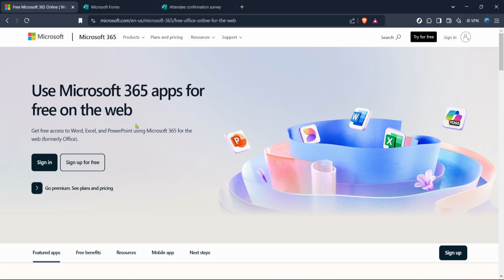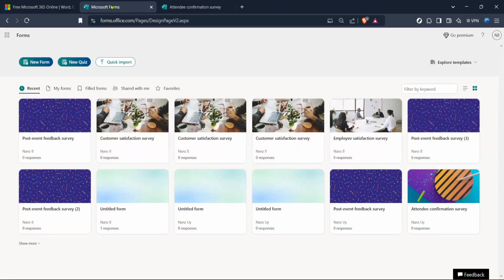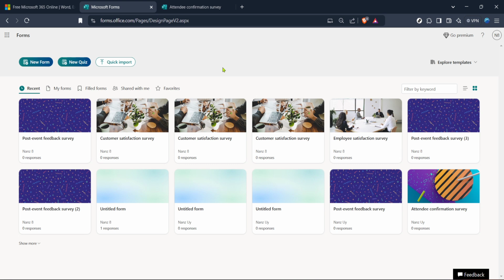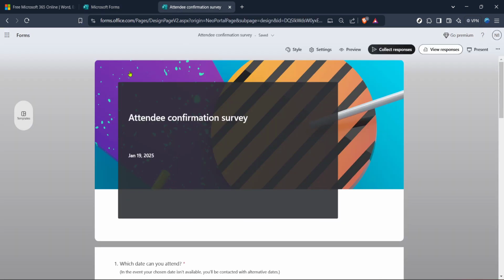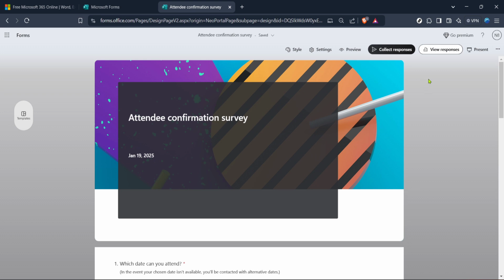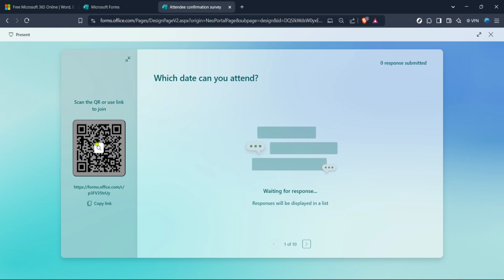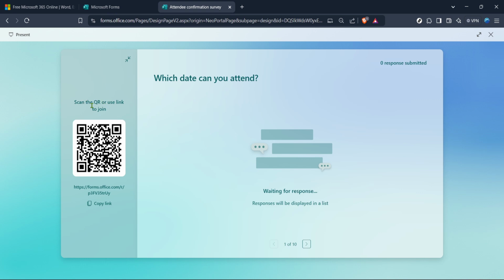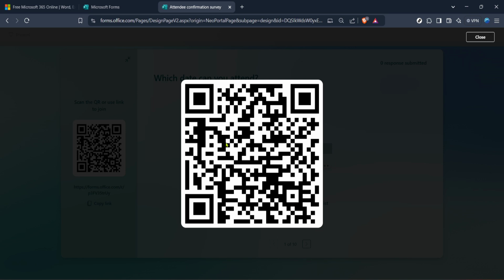How to Share Microsoft Forms Qr Code (Full 2025 Guide)